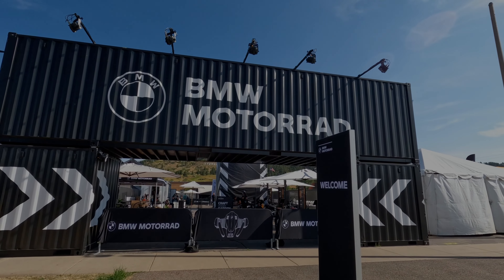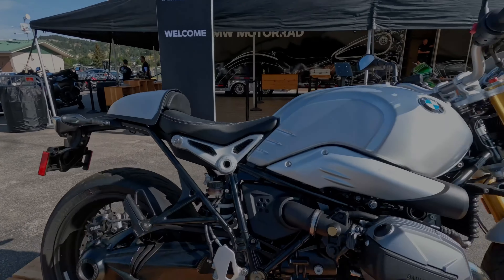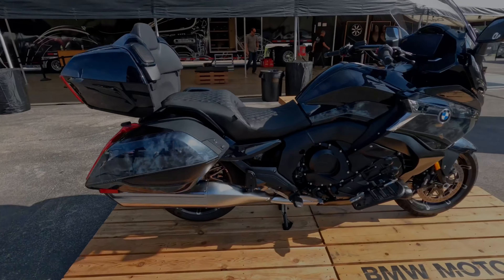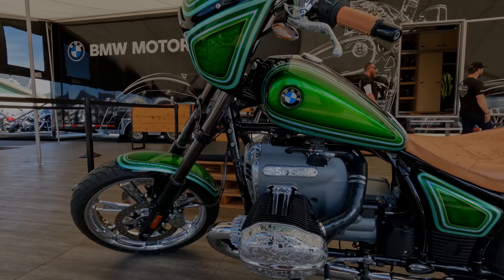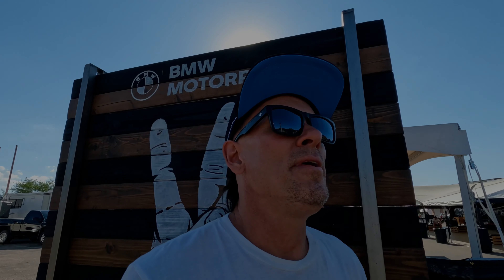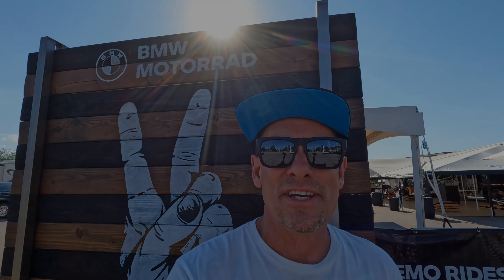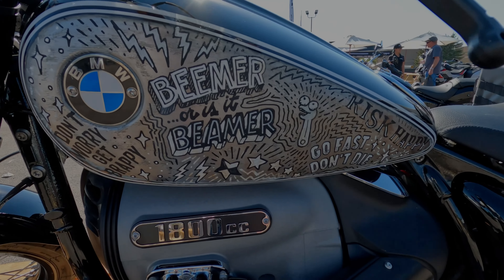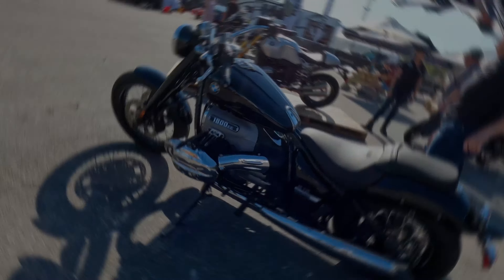Sturgis Rally 2022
Did you make it out to Sturgis Rally 2022? I did, and had a damn good time. I spent the week on the BMW Motorrad R 18 B which is the bagger version of the R 18 lineup. Such a beautiful and solid bike that turned heads everywhere I went. Great seeing some of my old moto friends and meeting some new ones. This is the first year in a while that I haven't raced Sturgis. I actually got to sight see and take in the rally. Good times!